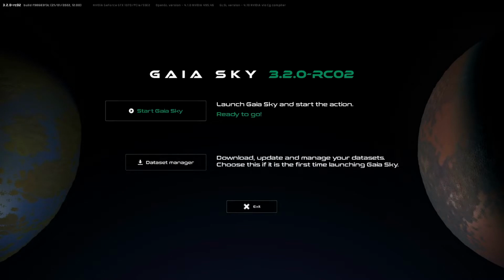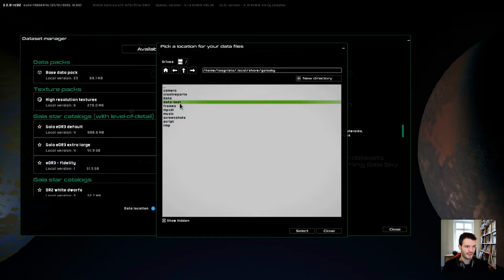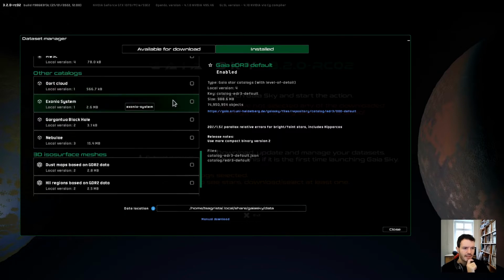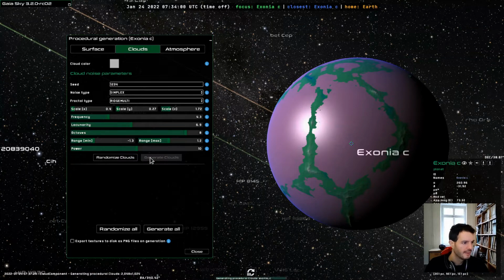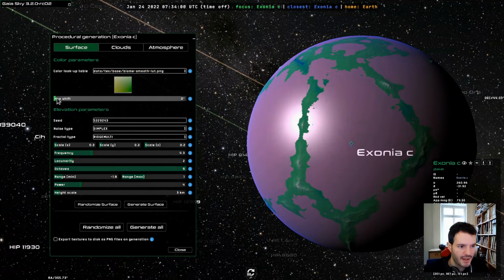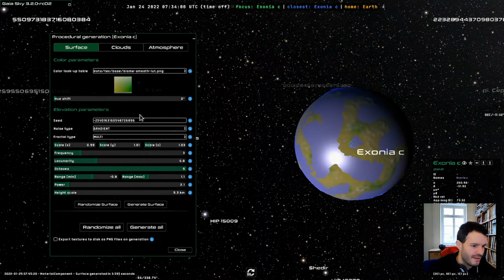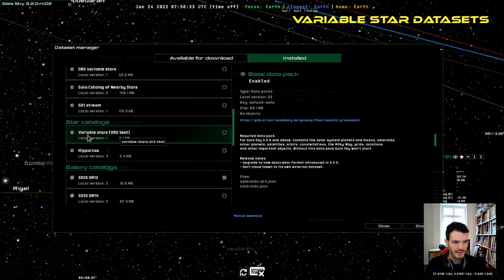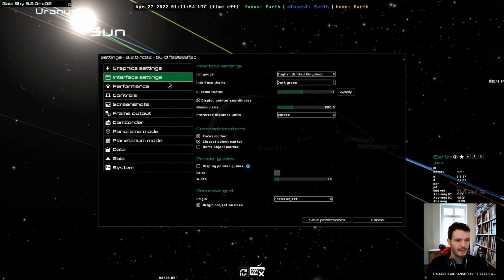Gaia Sky - Tutorial 10: New features in 3.2.0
This tutorial contains a preview of the new features in the upcoming release of Gaia Sky 3.2.0.

ESA/Gaia/DPAC